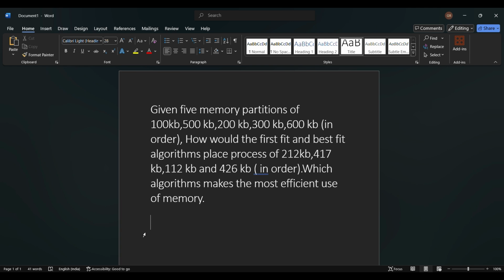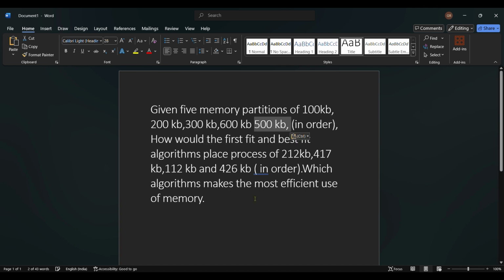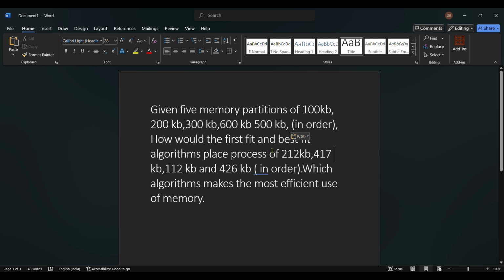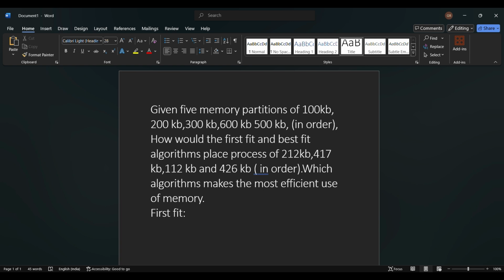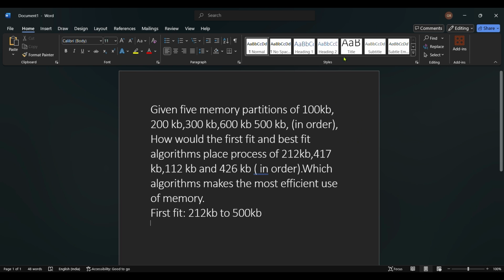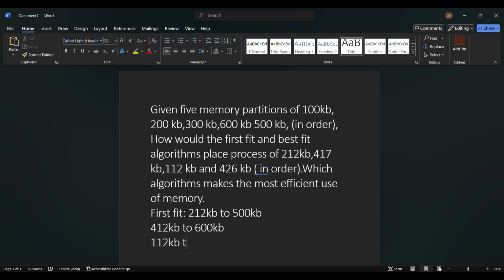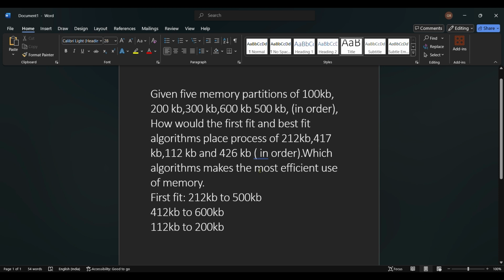How To Represent First Fit Algorithm For Memory Partitions In Data Stuctures And Algorithms